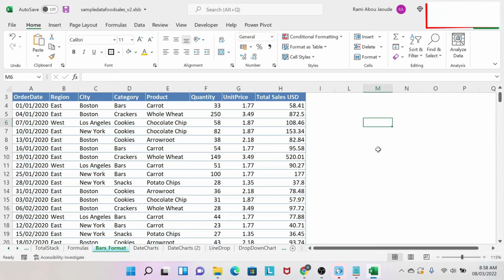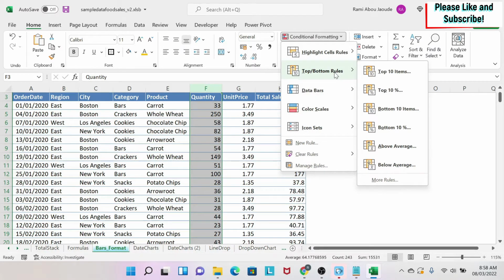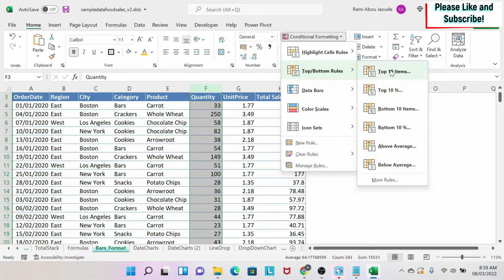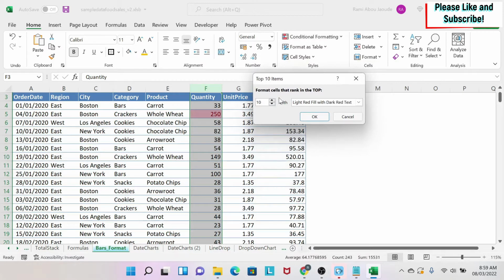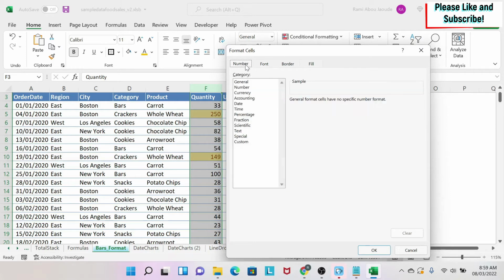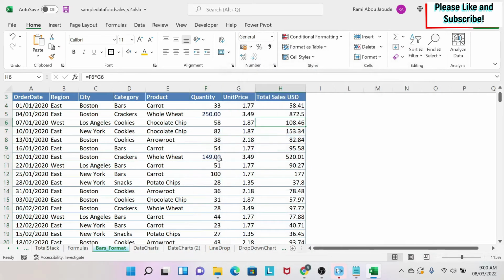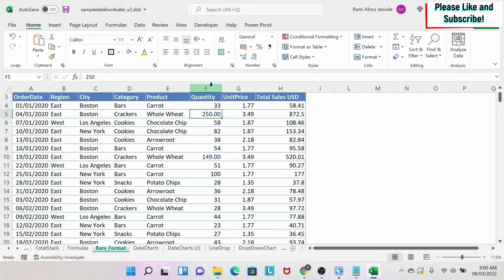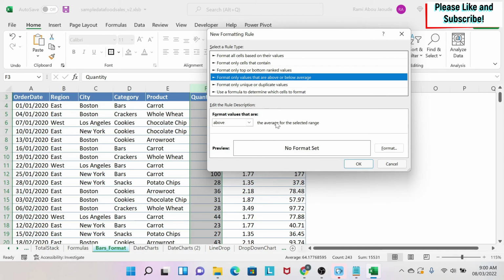022. How to highlight top or bottom 10 values using conditional formatting! in 2 min! | EXCEL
The topic of this video is showcase how to highlight the top or bottom values in your dataset using conditional formatting. This is very useful when you start data analysis and would like to visualize outliers for example.